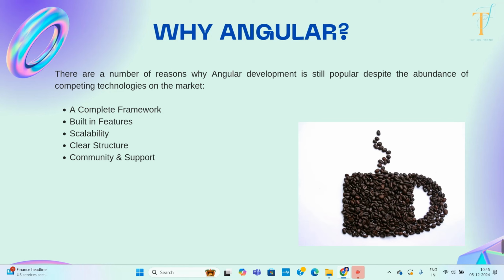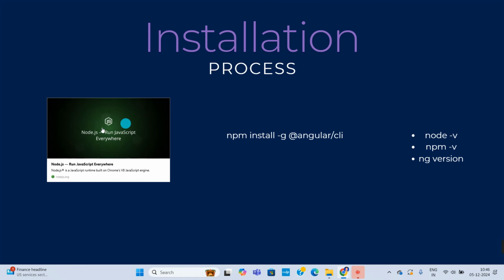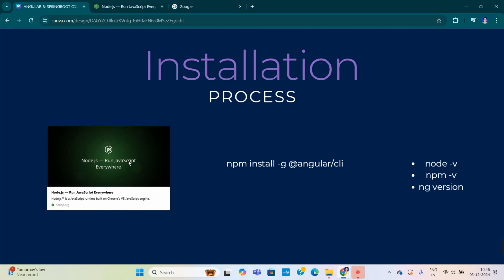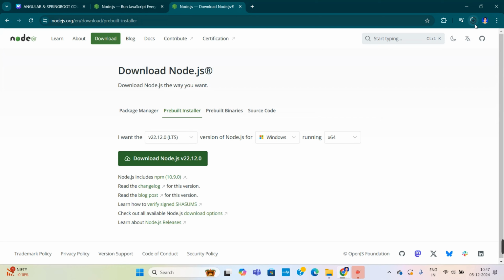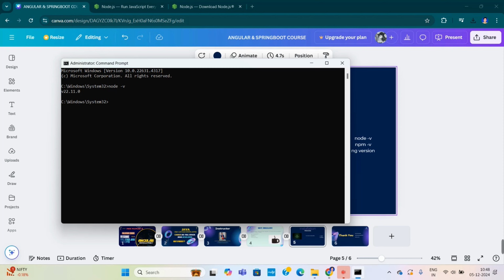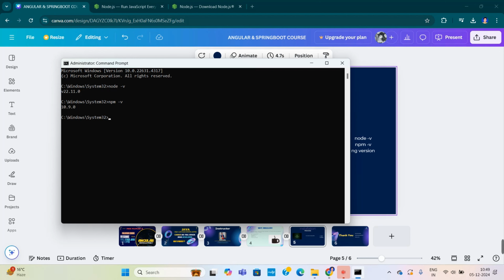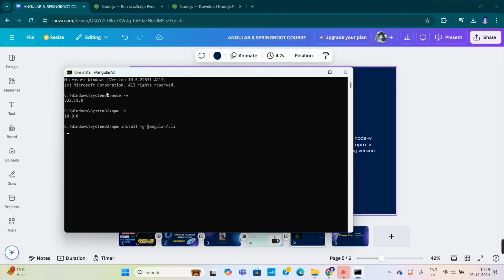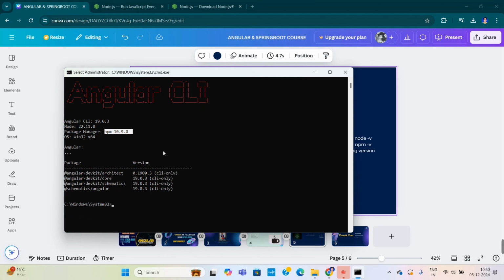Angular Installation | Full Stack JAVA Development | SpringBoot & Angular | Tuition Friend